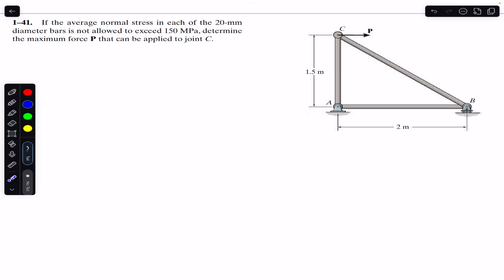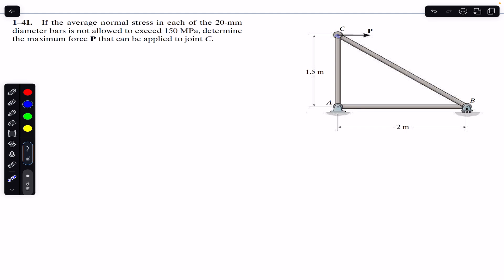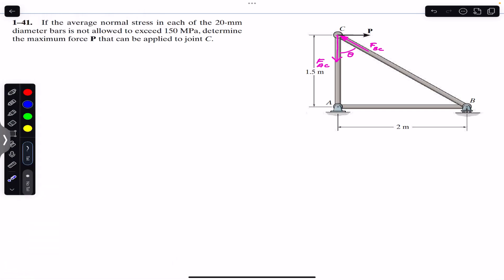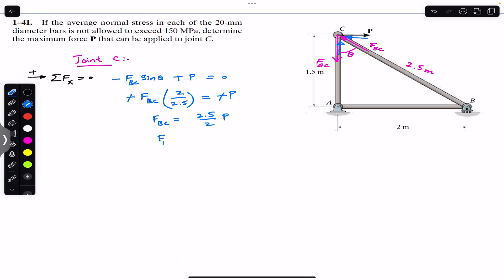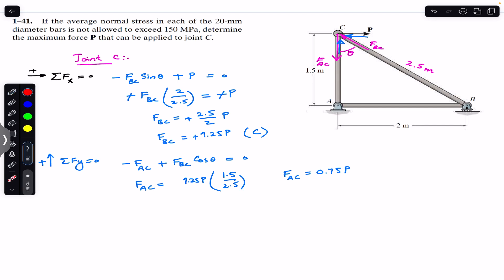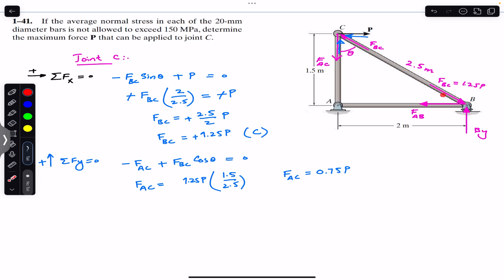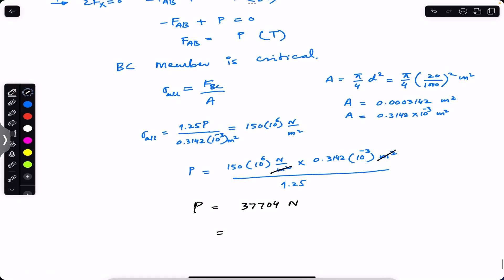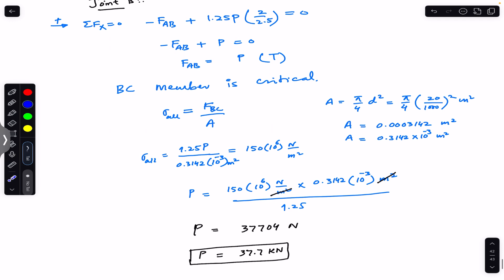Determine the maximum axial force P that can be applied to the turnbuckle. Engineers Academy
Chapter 1
Stress

1-36.  The average normal stresses developed in section a-a of the turnbuckle, and the bolts shanks at B and C, are not allowed to exceed 15 ksi and 45 ksi, respectively. Determine the maximum axial force P that can be applied to the turnbuckle. Each bolt shank has a diameter of 0.5 in.

Hibbeler Statics
Engineers Academy
Engineer4free
finalanswer
internal forces
Hibbeler statics
Shear force,
bending moment